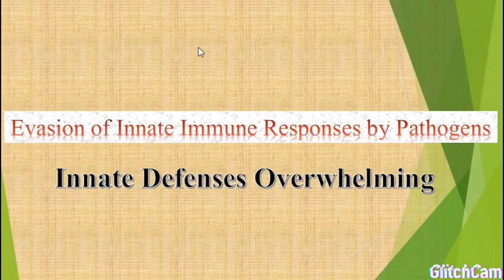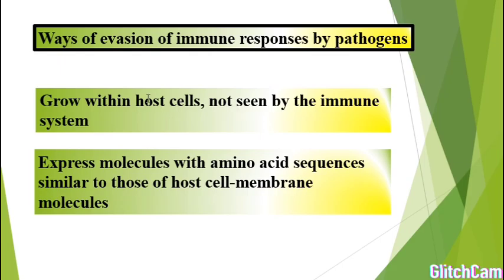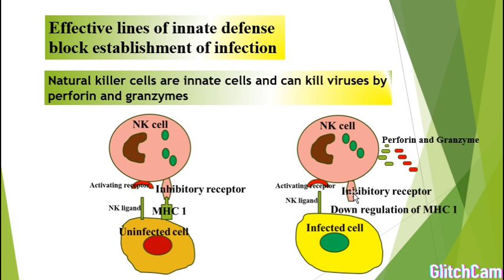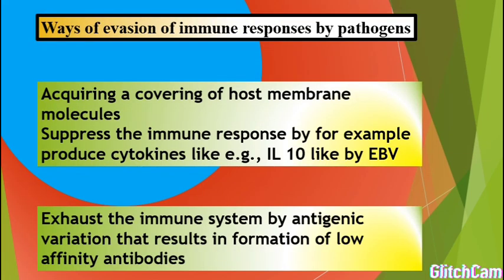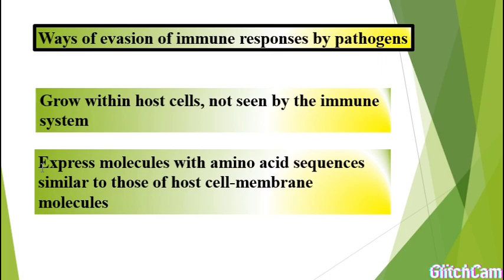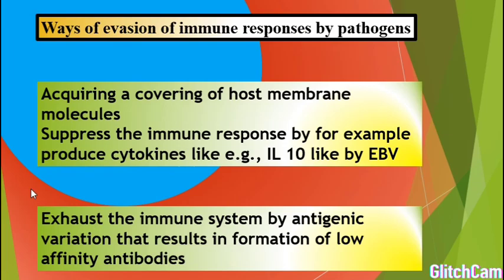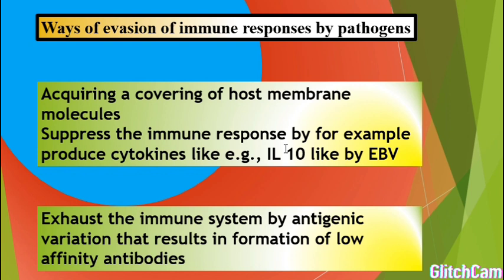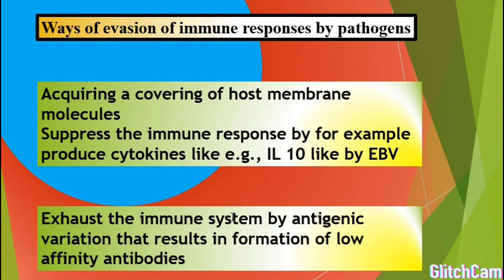Evasion of Effective Innate Immune Responses; Infection and Immunity; Immuno-suppression;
Evasion of Innate Immune Responses by Pathogens
Overwhelming Innate Immunity Responses

Ways of evasion of immune responses by pathogens:
Pathogens express molecules with amino acid sequences similar to those of host cell-membrane molecules.

Pathogens acquiring a covering of host membrane molecules.

Some pathogens e.g. EBV suppress the immune response by producing cytokines like e.g., IL 10 like and in turn IL10 like suppresses macrophages and IL12 get down regulated. IL12 is necessary for activation of Th1.

Pathogens also have the capacity to exhaust the immune system by what is so called antigenic variation that results in formation of low affinity antibodies.